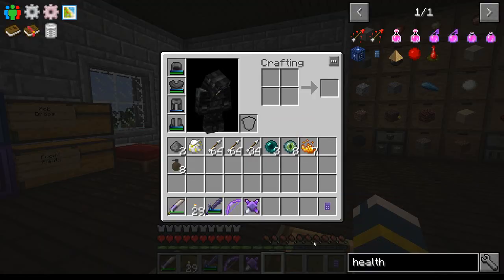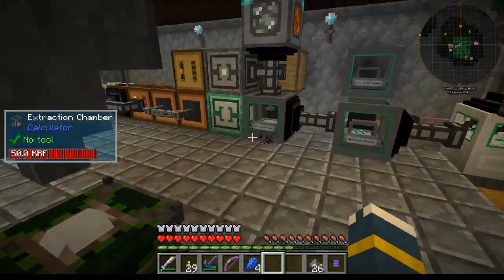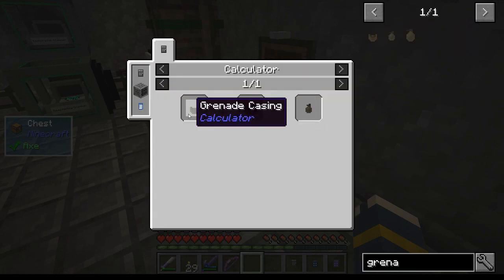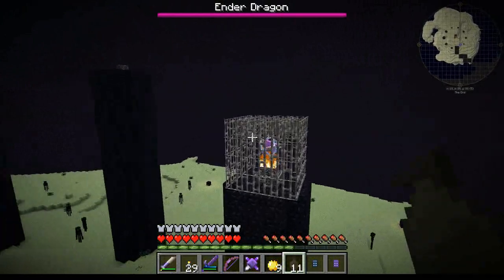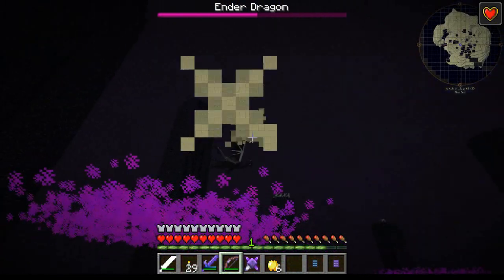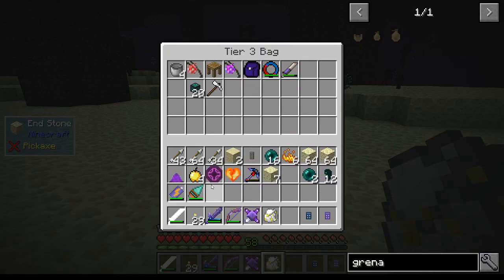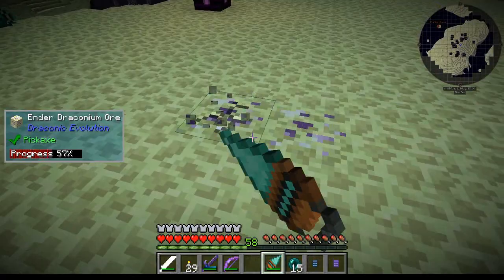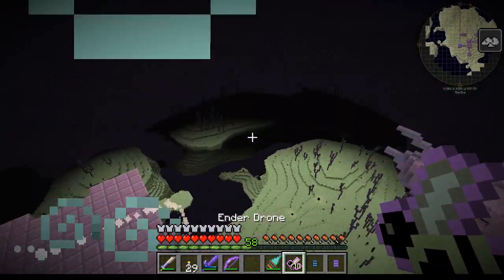Age of Engineering 22: Progression Can Be SUCH a Drag...on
For some reason my initial upload of this episode was not HD - I re-encoded it and reuploaded it and it seems to be fixed now! Sorry for the poor quality before!

It's time to start into RF tools... but first there's one small thing to take care of...